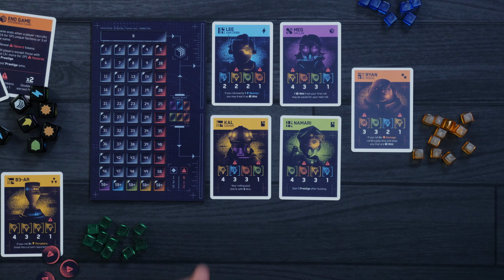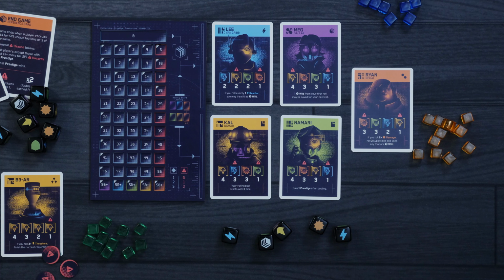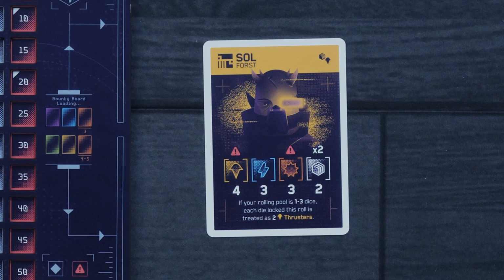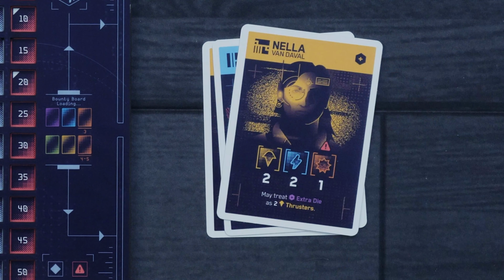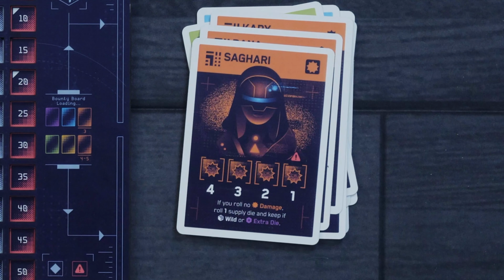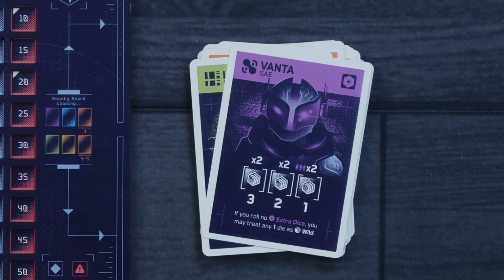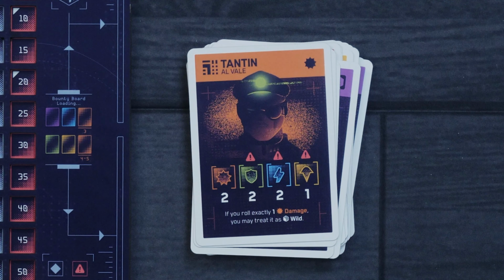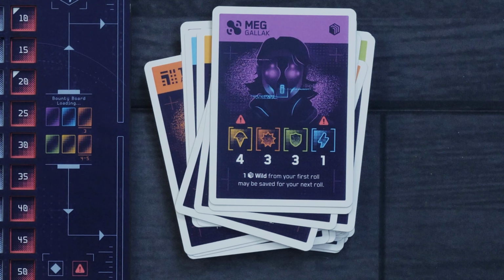Moonrollers: A Dice Rolling Press Your Luck Game | Backerkit Preview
- Don't Miss the Campaign -

5120 Mayfield Rd.

- Time Stamps -

- Game Description -
Moonrollers is a game of risk assessment and strategy that pits players against each other as ship captains competing to gain crewmates.

Players begin by rolling 5 dice and must choose to attempt a requirement on an available crew card that matches one of their dice. Players commit any number of the matching dice and must choose whether to stop rolling or continue to roll their remaining dice. If they fail to roll a dice that matches a requirement they are attempting, all progress that turn is lost. If they choose to stop rolling or complete the card, their progress is saved via tokens.

Some parts of each mission are particularly hazardous, awarding players who attempt them with hazard tokens that are worth prestige at the end of the game. However, the player with the most hazard symbols is reprimanded for their chaotic conduct and is awarded no extra end-game prestige.

The end of the game is immediately triggered when a player has 3 crew of the same faction or a crew of each faction on their ship. The player with the most points won from completing requirements and from Hazards wins!

—description from the designer